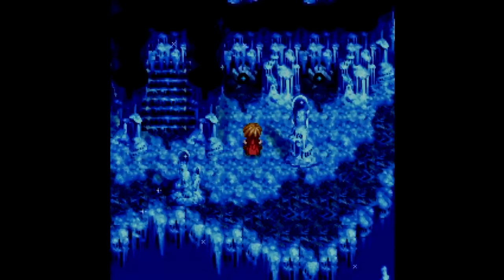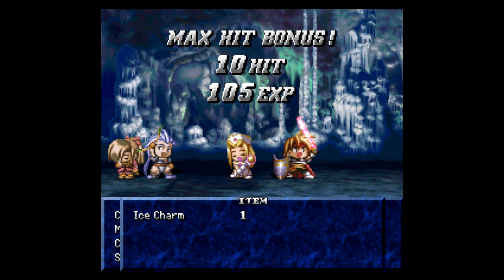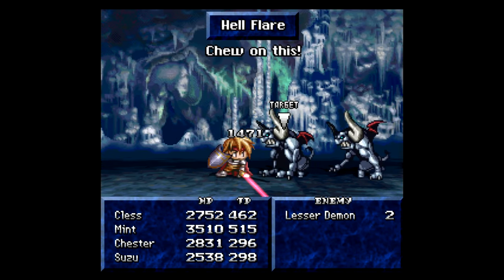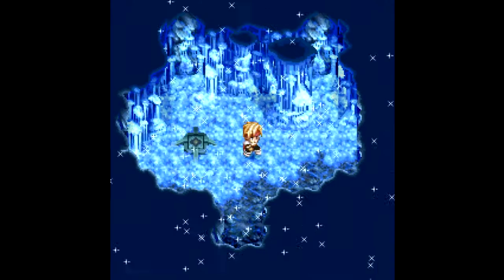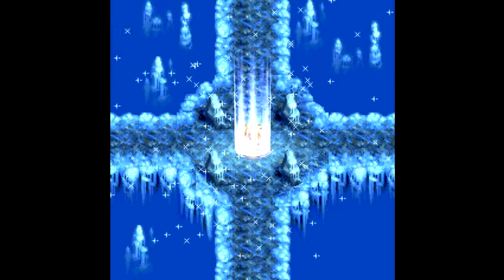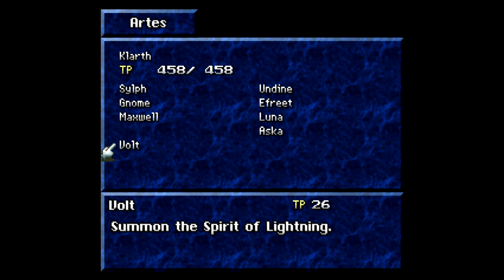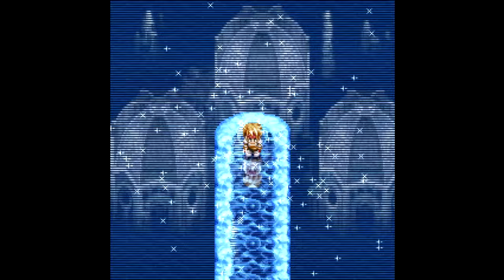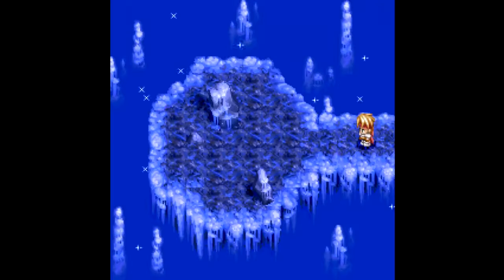The Grey - Let's Play Tales of Phantasia Part 145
In this part of Tales of Phantasia, we are finally able to make it to the bottom of the cave system underneath the chapel in the town of Freezekiel.  There, we can find a boss fight that we have to win in order to get the legendary sword of frost that people have been talking about for a while.